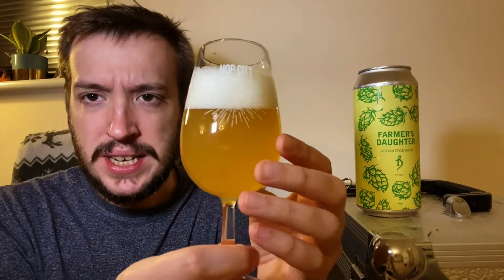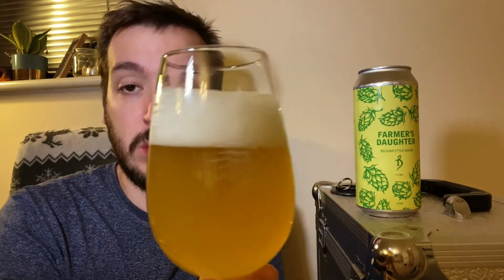The ALCHEMIST Farmer’s Daughter Saison | Craft Beer Review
Gear
Rode Microphone

Glassware I use
Spiegelau Craft Beer Glasses
Spiegelau Barrel-Aged Beer Glasses
Tasting Glasses

Recommended reading
Tasting Beer by Randy Mosher
Great for beginners - Beer School by Craft Beer Channel